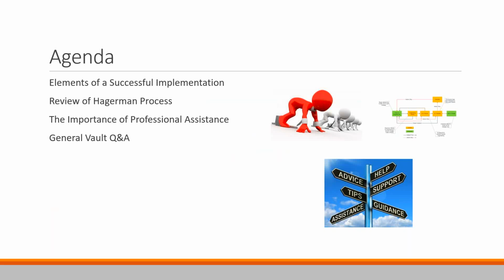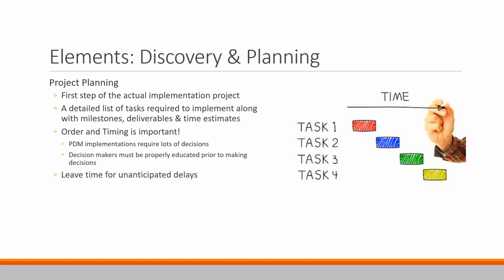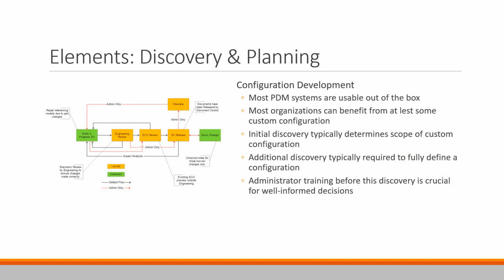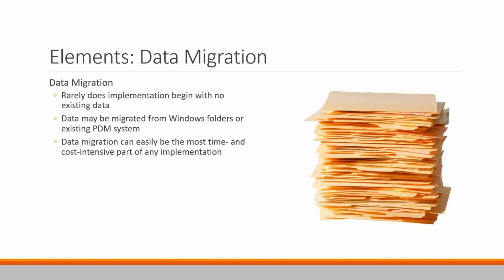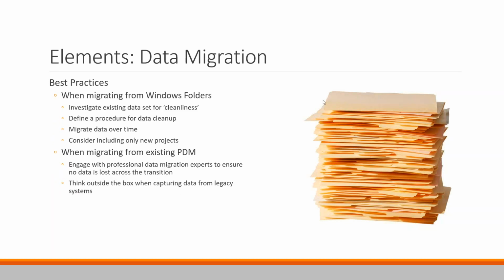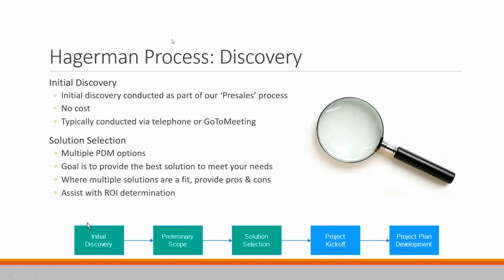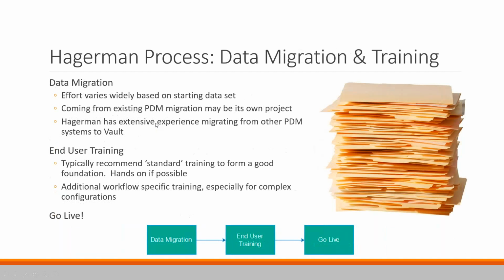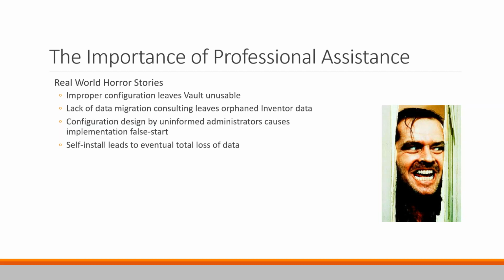The Importance of Autodesk Vault Implementation Assistance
We discuss the requirements of a successful Vault implementation and how the Hagerman process meets those requirements.